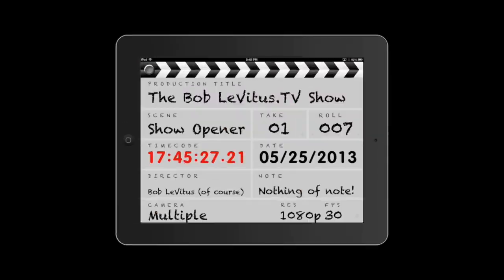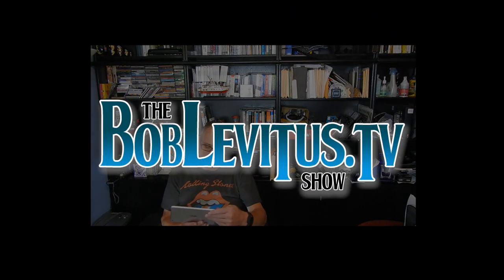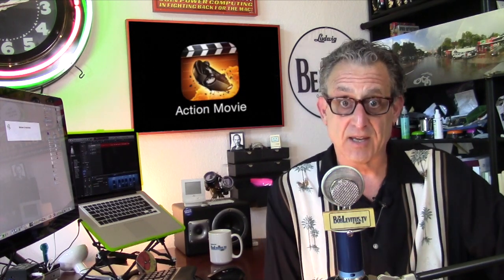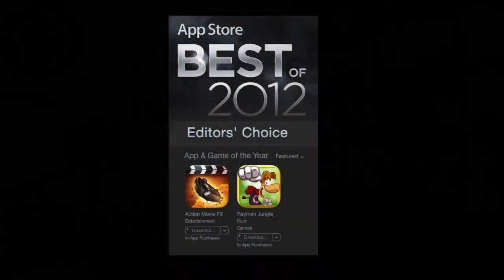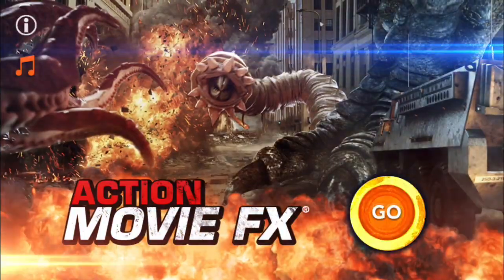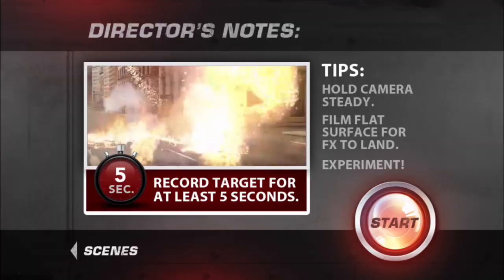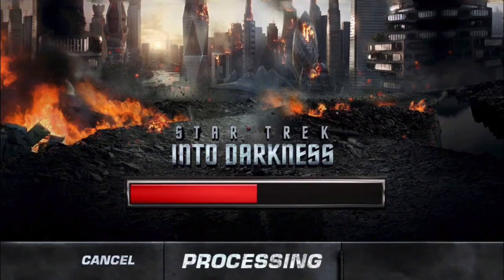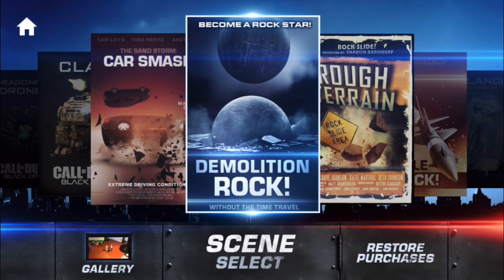Episode 5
This is Episode 5 of The BobLeVitus.TV Show: Action Movie FX (or, How to Blow Stuff Up Without Risking Life or Limb). This version has audio weirdness in one channel. -- instead... (your ears will thank you...).